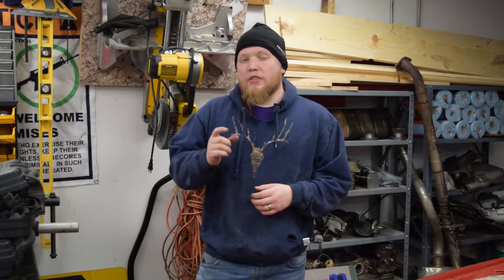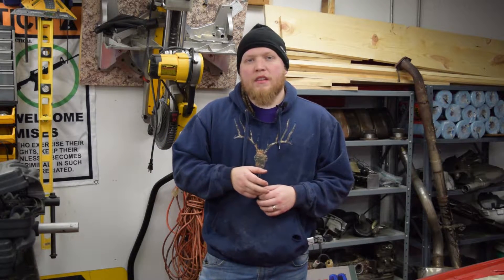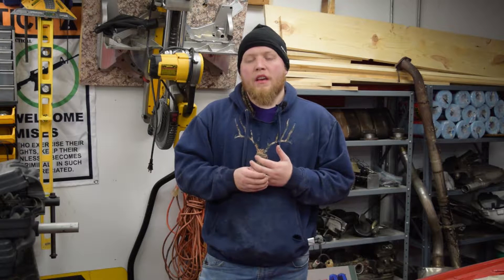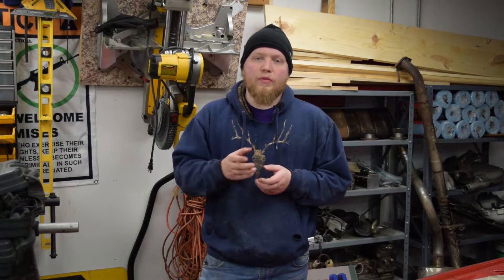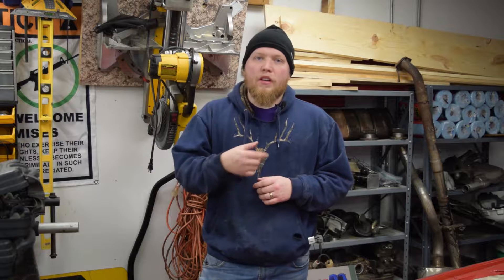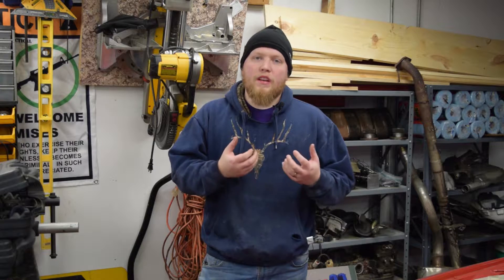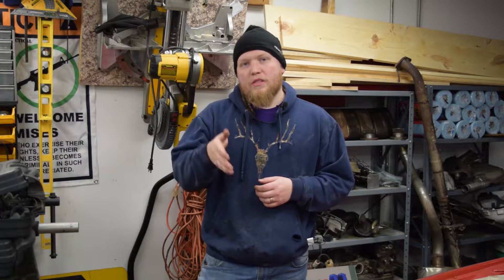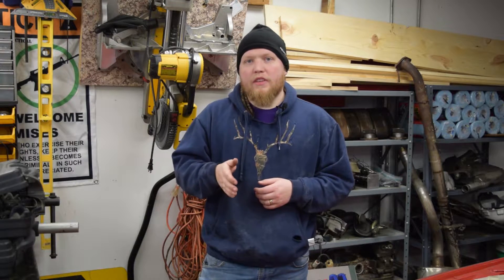PPE Ported Fuel Rail Fitting: Driver's Side LLY Duramax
This is a video where I swap out the stock (restrictive) fuel rail fitting for an aftermarket ported fuel rail fitting on my 2004.5 LLY Duramax.

This is going to be one of the first videos I put out with my Duramax, and I plan on doing many more videos like this one in the future!

New Part: PPE Ported Fuel Rail Fitting: 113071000
Link to new parts

Thanks again,
Austin